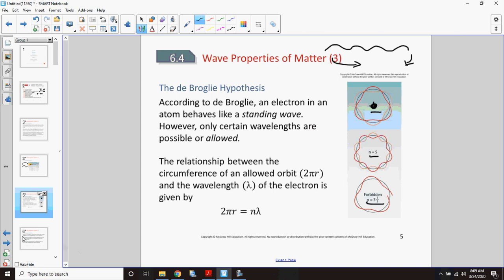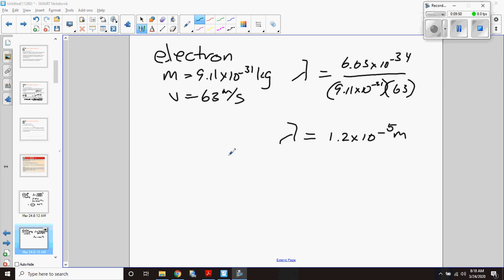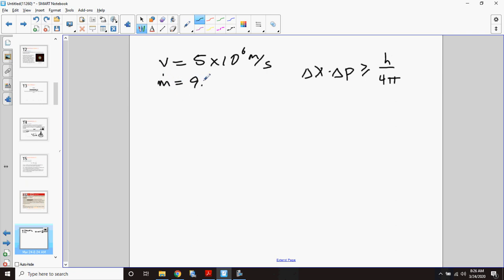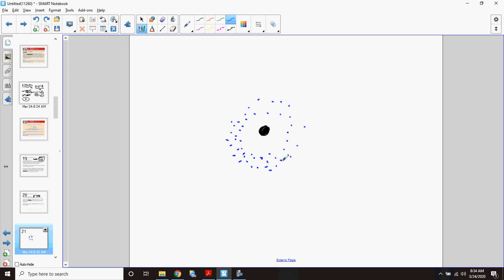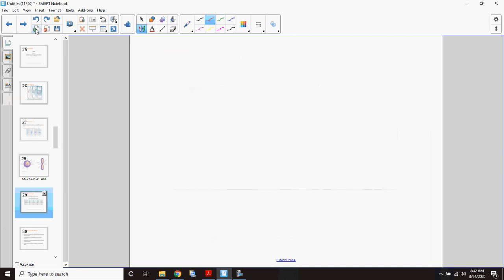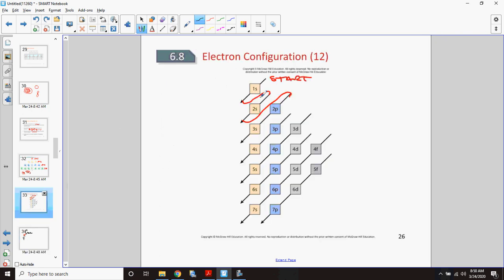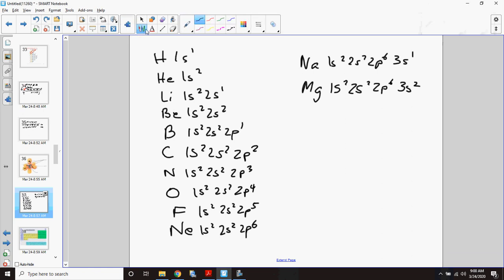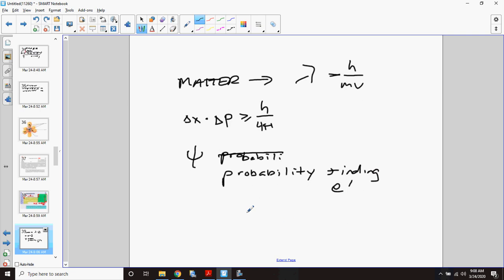chapter 6 wave nature of matter and electron configuration